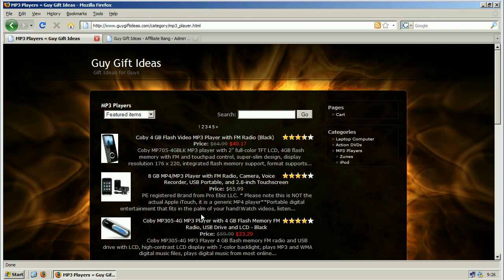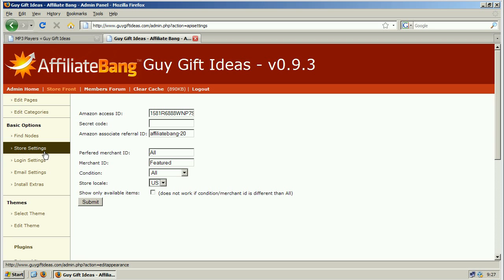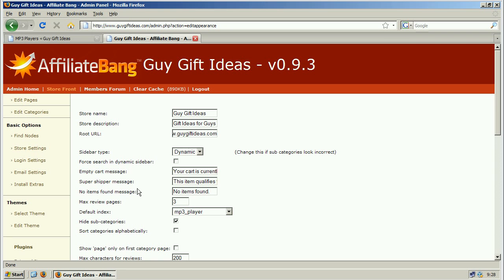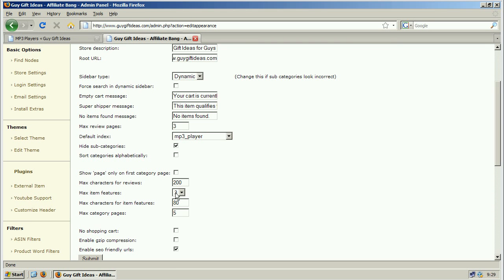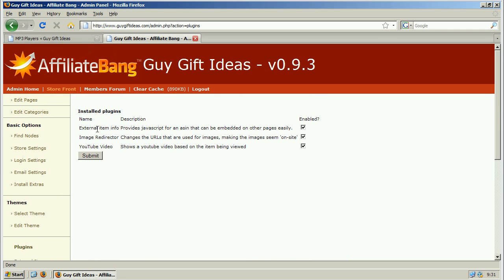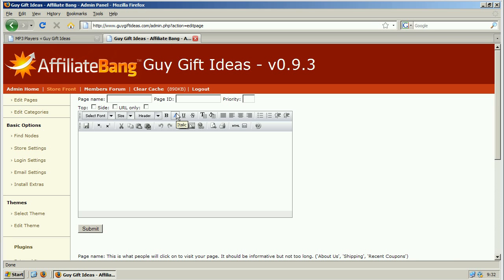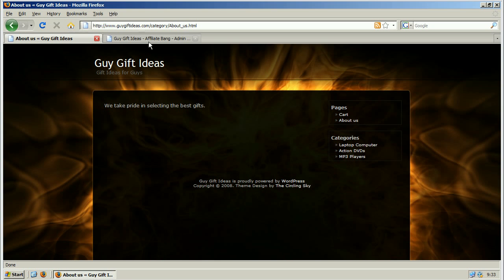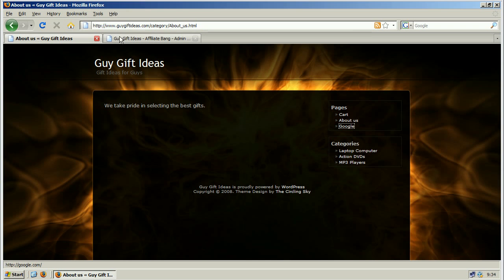AffiliateBang - Finishing Touches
In this video, we put the finishing touches on our AffiliateBang and get it ready to add items.